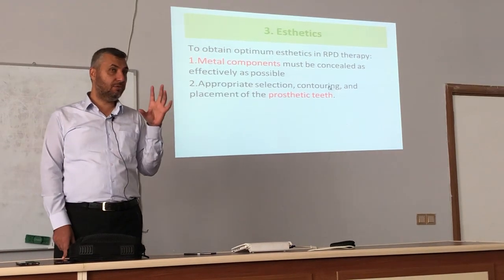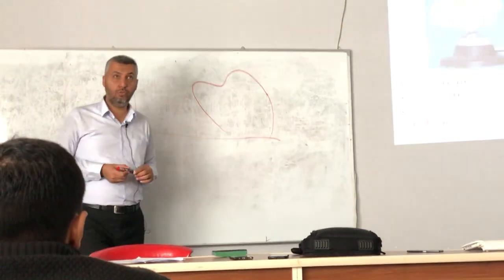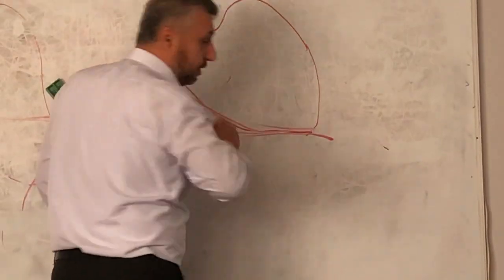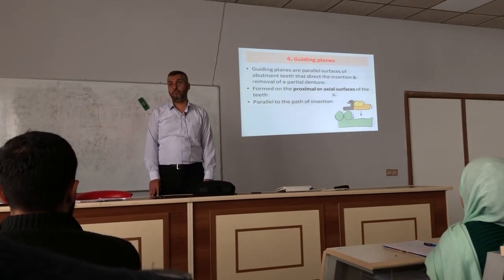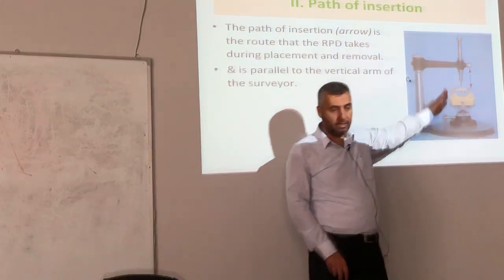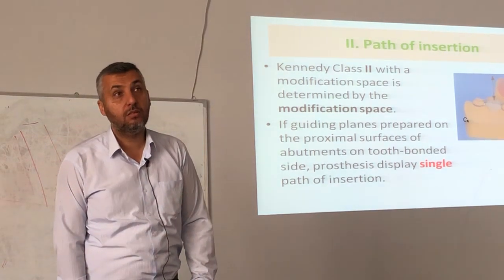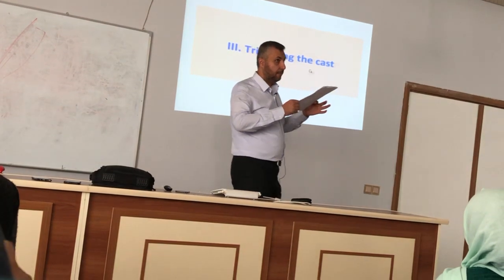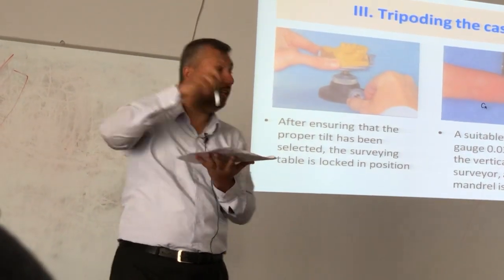Prosthodontics lecture 5 surveyor theory